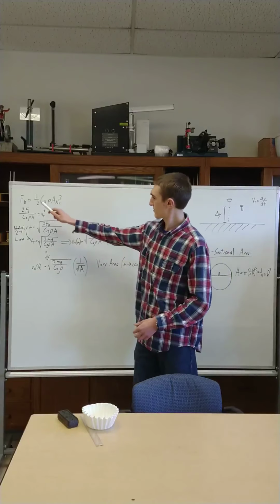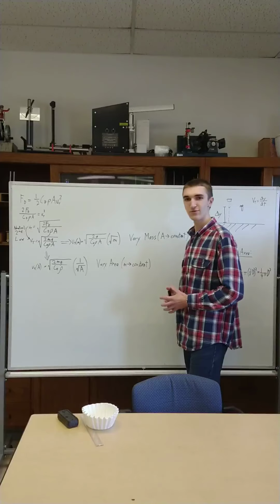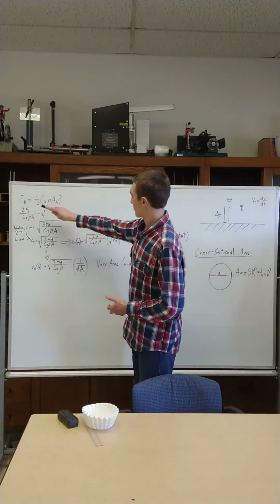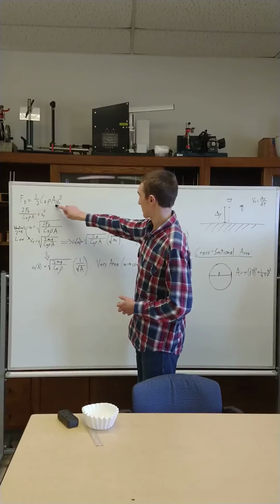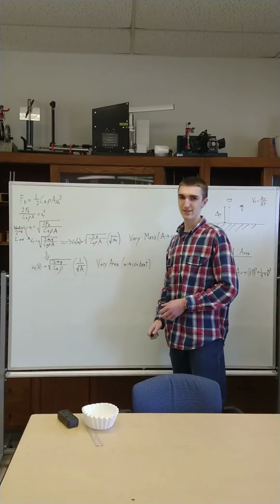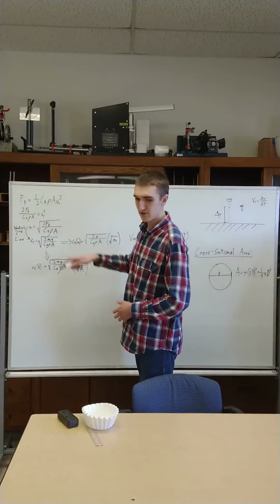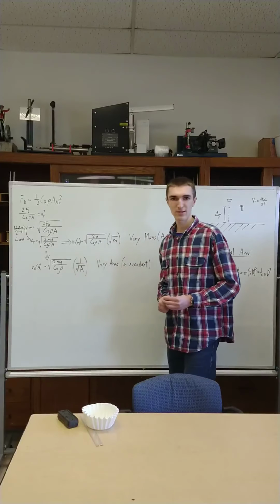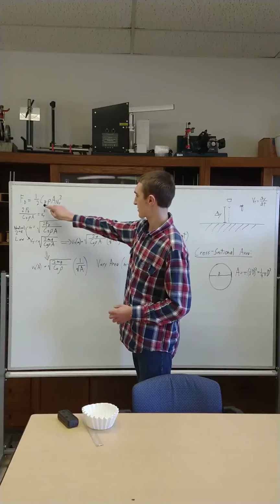Phys 1 Lab - Lab 2V - Drag Force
This is an introduction to the materials, experimental methods, and data analysis that you'll need to use during Lab 2V.